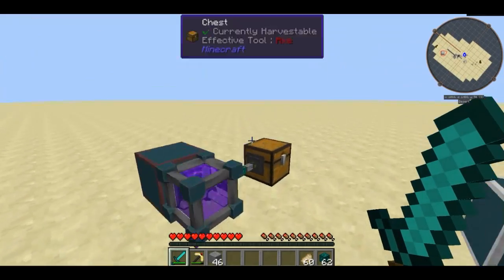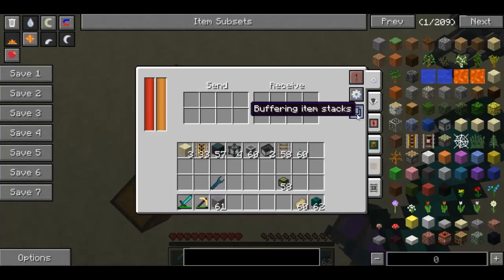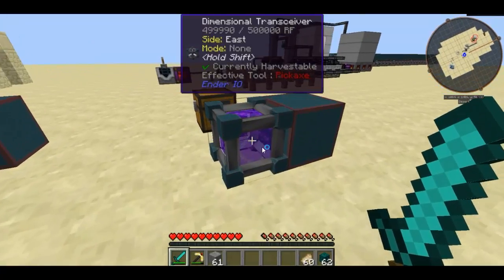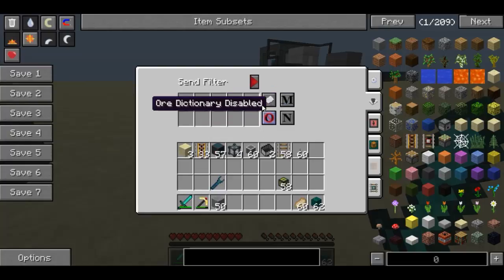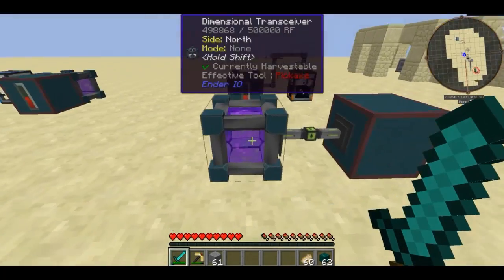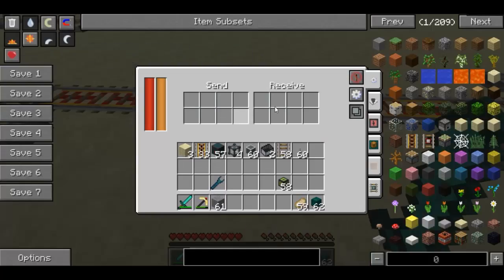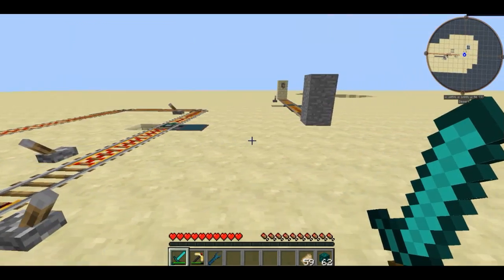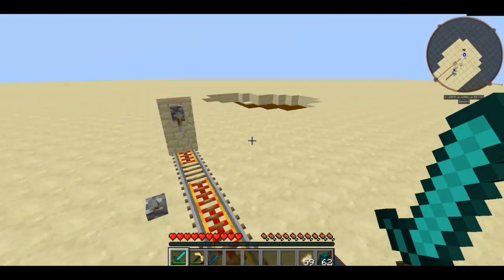ftb tutorials: dimensional transceiver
In this video I teach you how to use the dimensional transceiver  or  in ftb from the ender io mod found in the 1.7.10 direwolf20 feed the beast pack.